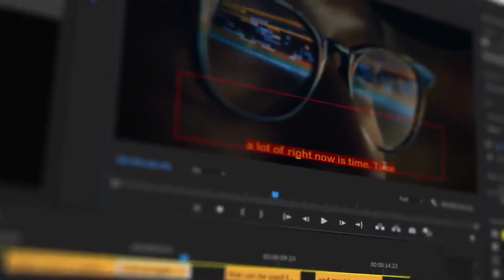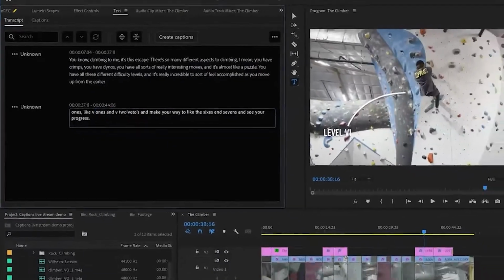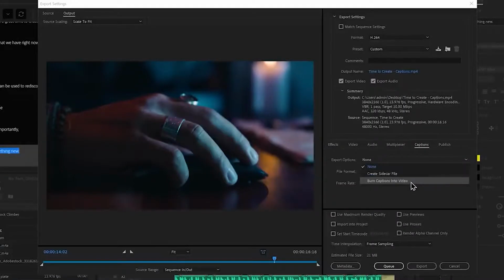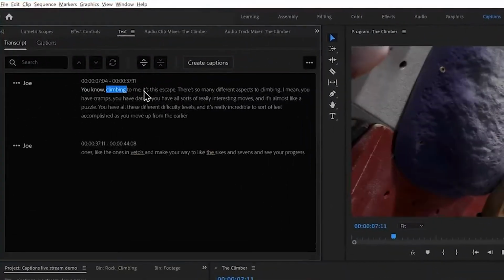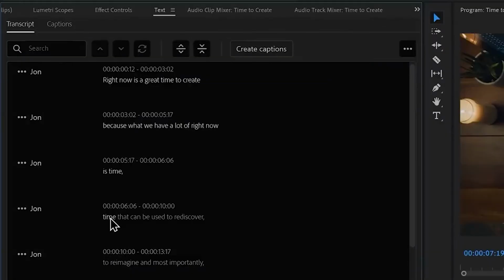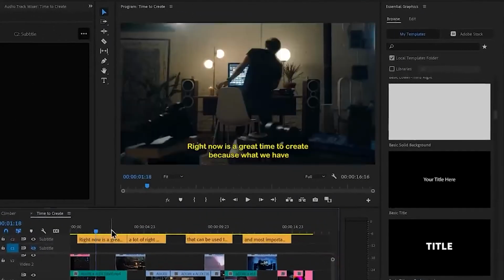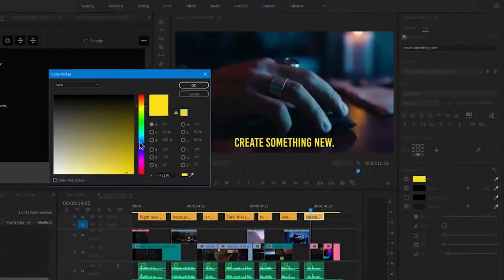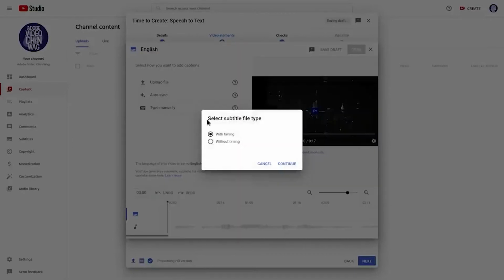Speech to Text in Premiere Pro 2022 || Adobe Premiere Pro